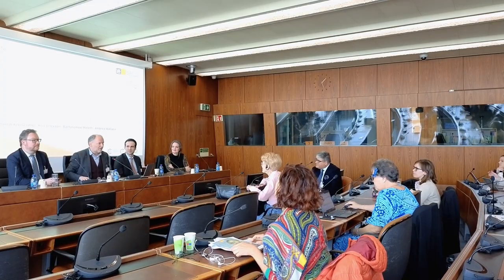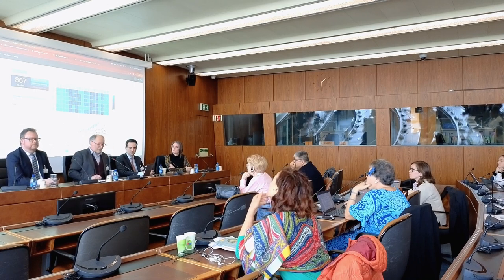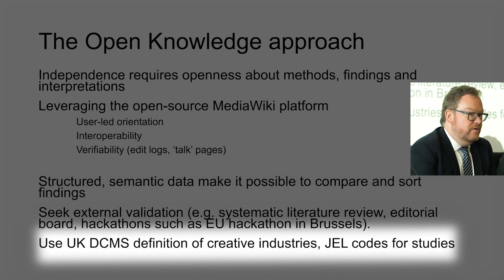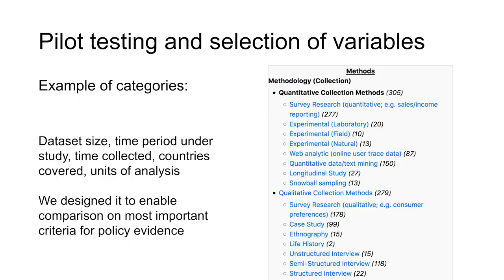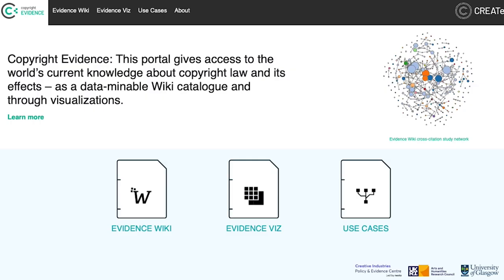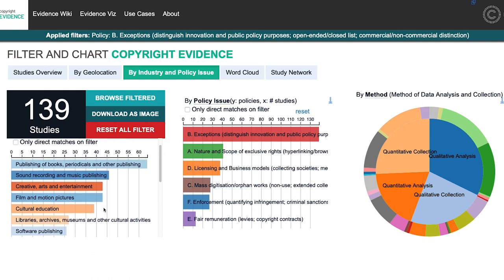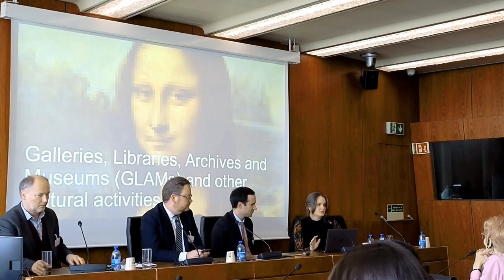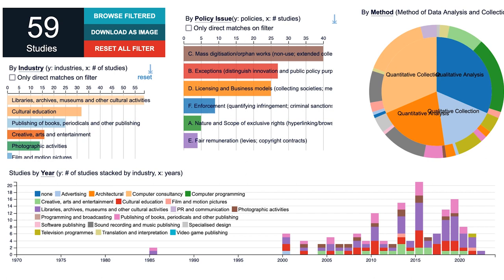Copyright Evidence: An Open Knowledge Approach. WIPO, 13 March 2023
On 13th March 2023, CREATe presented the Copyright Evidence project at the World Intellectual Property Organisation in Geneva. The session was a side event of WIPO Standing Committee on Copyright and Related Rights (Forty-Third Session) and attracted around 60 delegates from all over the world, including government representatives to NGOs. CREATe participated as part of the Global Expert Network on Copyright User Rights, led by the Program on Information Justice and Intellectual Property (PIJIP) of the American University, Washington, College of Law.